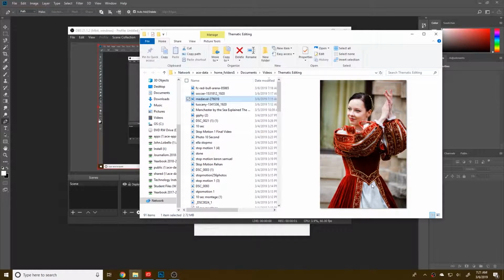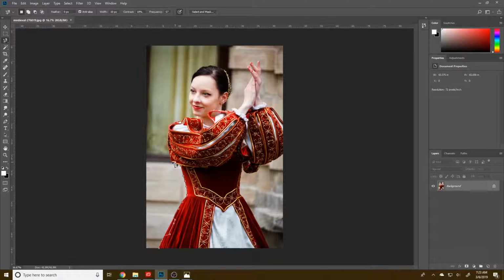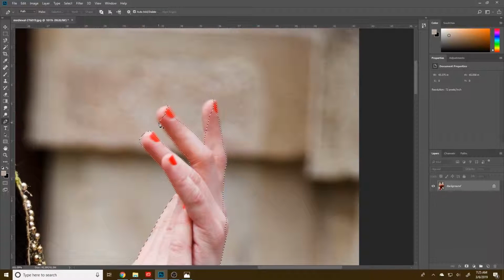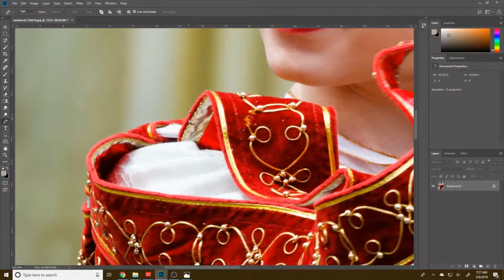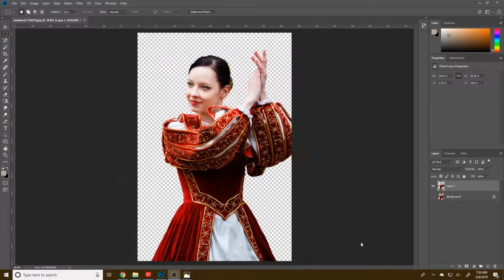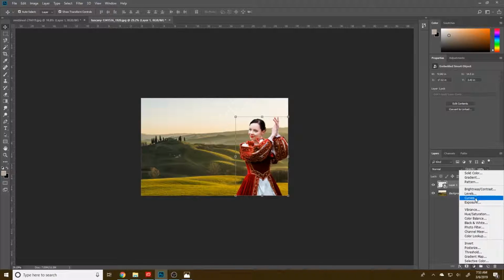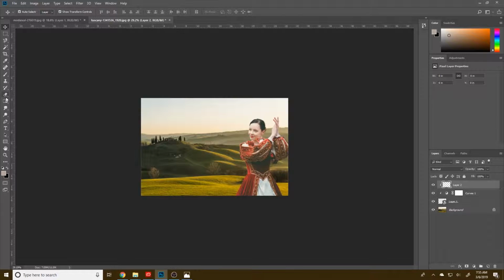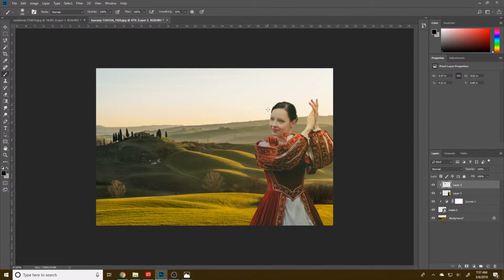Cutting Out and Correcting Color in Photoshop